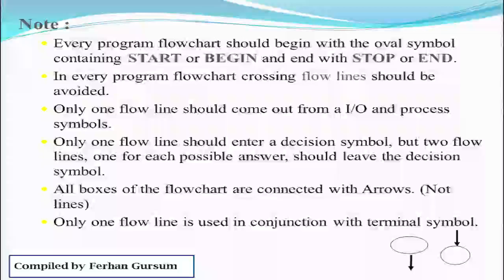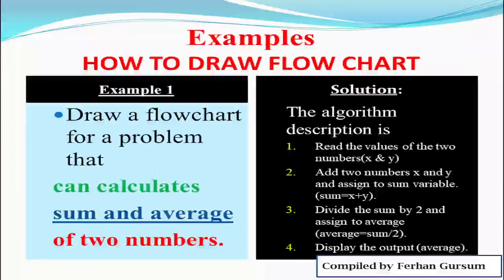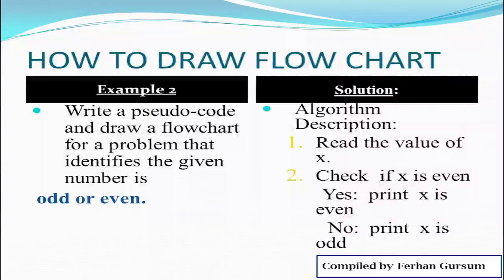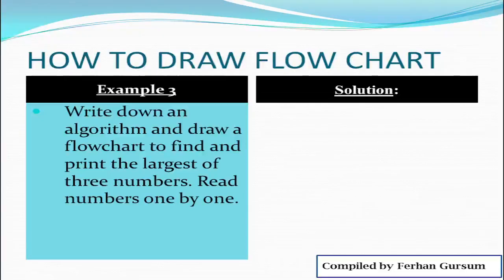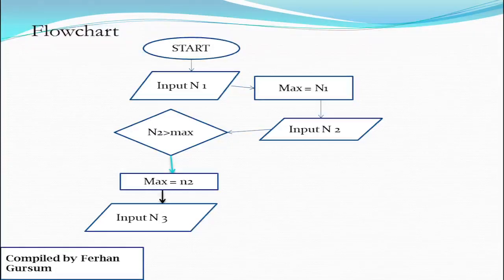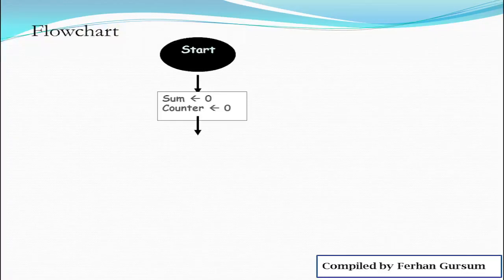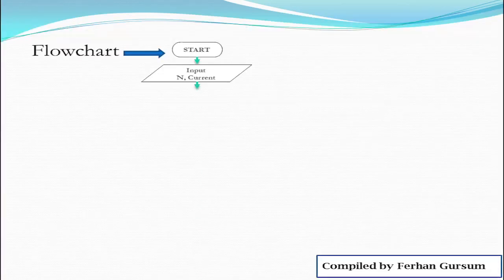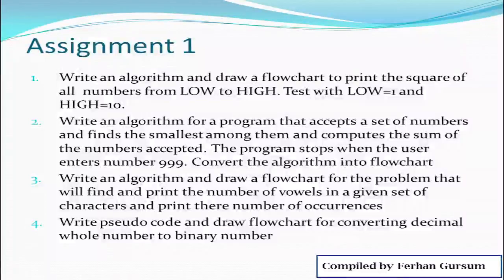FLOW CHART EXAMPLES